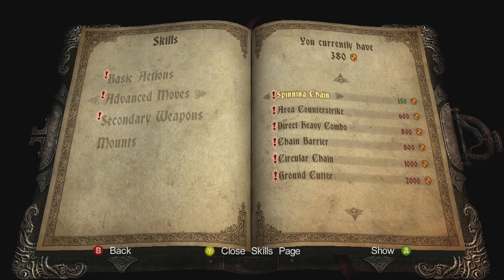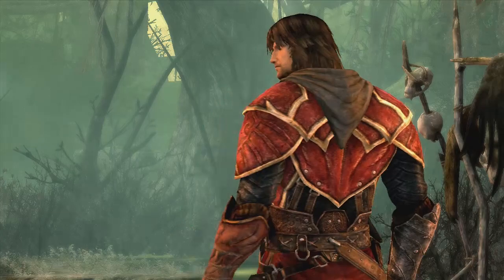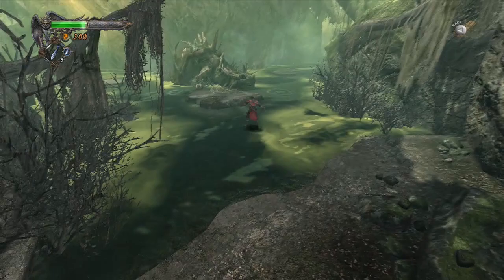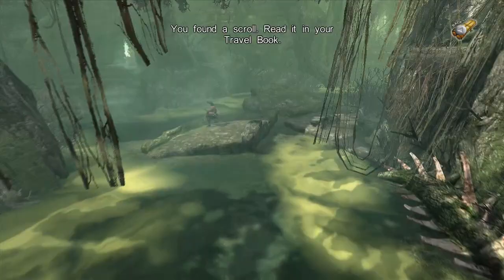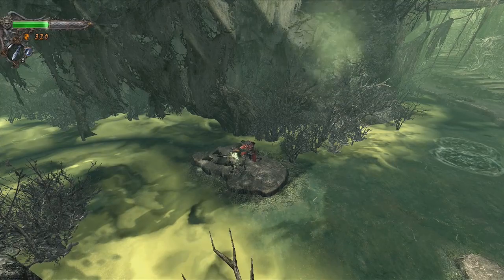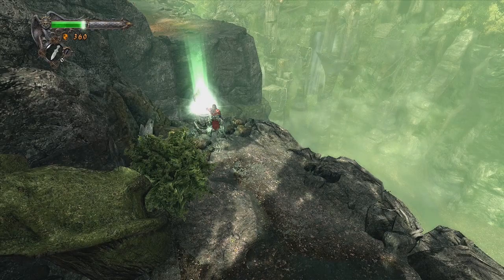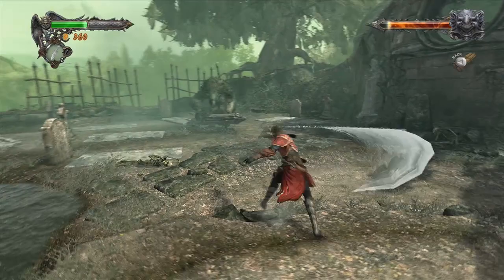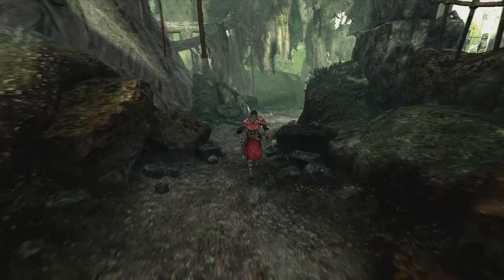Castlevania: Lords of Shadow Gameplay / Walkthrough w/ SSoHPKC Part 2 - Go Ahead and Cheer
Are there any cheering fans out there? Go ahead and cheer

● FREE browser app that acts as a subscription box for my uploads

What is Castlevania: Lords of Shadow?

Castlevania -- Lords of Shadow is a dark and vivid new re-imagining of the Castlevania mythology. It is the end of days and ungodly powers isolate the Earth. The worlds' alliance with the heavens has been threatened by a dark and malevolent force -- the mysterious Lords of Shadow. Across this shattered land, the souls of the dead wander unable to find peace, whilst creatures of evil wreak chaos and death upon the living. Gabriel Belmont is a member of the Brotherhood of Light, an elite group of holy knights who protect and defend the innocent against the supernatural. His beloved wife was brutally murdered by the evil forces of darkness and her soul trapped for eternity. Neither living nor dead she realizes the horrific truth of what is at stake and guides Gabriel to his destiny -- and hopefully salvation for the world.

Although based on the classic arcade side-scrolling platformer and the string of games that have followed over the years, Castlevania: Lords of Shadow is a modern single player Action-Adventure game played from the third-person perspective. Based around the tragic past and seemingly inescapable destiny of the Gabriel Belmont character, the player engages in a mix of combat, platforming and puzzle-solving skills.

To deal with the hell-spawned beasties and bosses encountered, Gabriel uses a mix of upgradable weaponry and magical powers. Weapons range from a cross that can be extended into a whip with grapple capabilities, to a gauntlet, knives and more. As players wield these they will gain access to energy orbs that reveal themselves as enemies are dispatched. This energy is stored in on-screen gauges and powers multiple kinds of usable magic within the game. Some of its uses involved improve attacks, while the other aids reflect regenerative health. It is the players choice to juggle where these energies are applied. The availability of energy can also be increased by avoiding the attacks of enemies as you battle them, with the payoff coming when they are bested.

In addition to run of the mill bad guys, the game contains loads of huge bosses, success against which requires patience, attention to screen prompts and timing. The player will also come up against many other creatures that although vulnerable to weapons can also be defeated and tamed by Gabriel. In many cases these can then be used as mounts and used either in boss battles or in puzzle-solving scenarios that may not be able to be solved without them. These potential mounts include wargs, spiders, warthogs and more. Taken together, all of these elements make for an entirely new take on the Castlevania gaming experience that is destined to satisfy new and current fans alike.